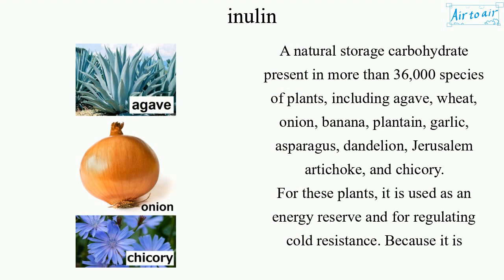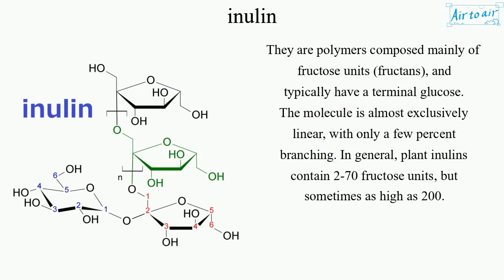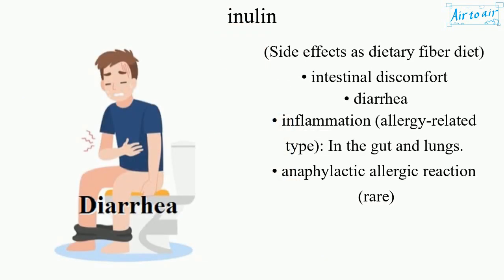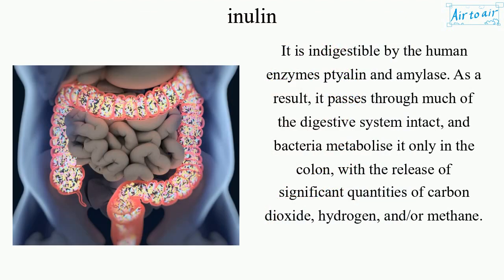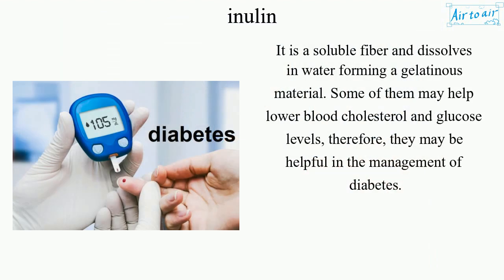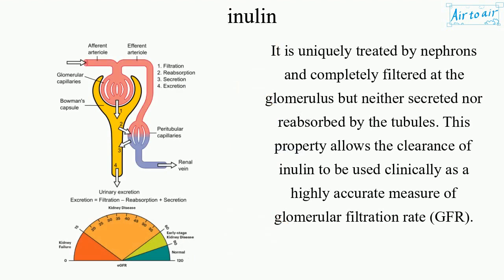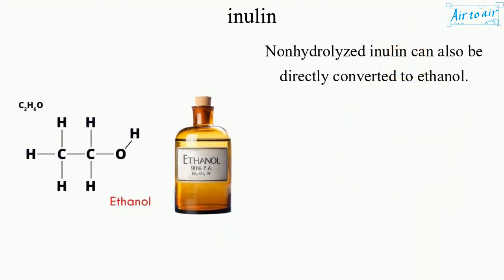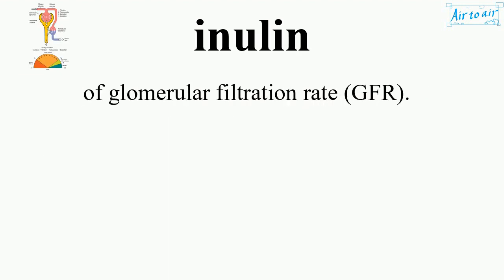inulin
A natural storage carbohydrate present in more than 36,000 species of plants, including agave, wheat, onion, banana, plantain, garlic, asparagus, dandelion, Jerusalem artichoke, and chicory.
For these plants, it is used as an energy reserve and for regulating cold resistance. Because it is soluble in water, it is osmotically active. Certain plants can change the osmotic potential of their cells by changing the degree of polymerization of the molecules by hydrolysis. By changing osmotic potential without changing the total amount of carbohydrate, plants can withstand cold and drought during winter periods.

They are polymers composed mainly of fructose units (fructans), and typically have a terminal glucose. The molecule is almost exclusively linear, with only a few percent branching. In general, plant inulins contain 2-70 fructose units, but sometimes as high as 200.

(Side effects as dietary fiber diet)
• intestinal discomfort
• diarrhea
• inflammation (allergy-related type): In the gut and lungs.
• anaphylactic allergic reaction (rare)

It is indigestible by the human enzymes ptyalin and amylase. As a result, it passes through much of the digestive system intact, and bacteria metabolise it only in the colon, with the release of significant quantities of carbon dioxide, hydrogen, and/or methane.

It is a soluble fiber and dissolves in water forming a gelatinous material. Some of them may help lower blood cholesterol and glucose levels, therefore, they may be helpful in the management of diabetes.

It is uniquely treated by nephrons and completely filtered at the glomerulus but neither secreted nor reabsorbed by the tubules. This property allows the clearance of inulin to be used clinically as a highly accurate measure of glomerular filtration rate (GFR).

Nonhydrolyzed inulin can also be directly converted to ethanol.